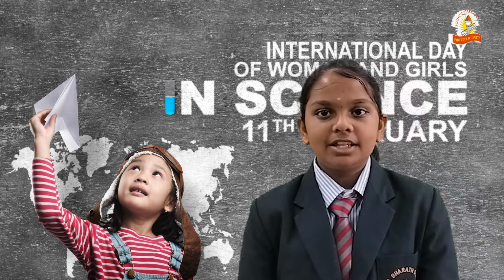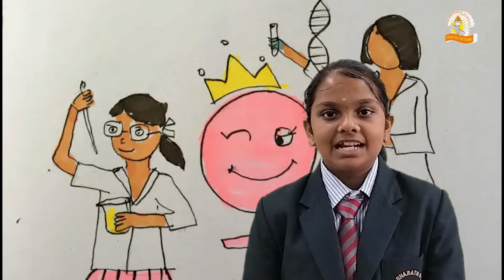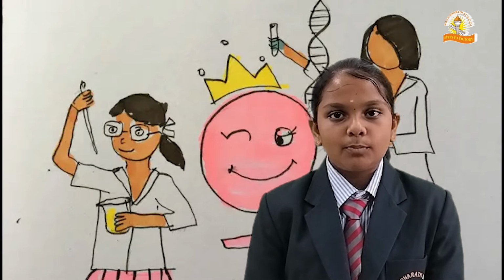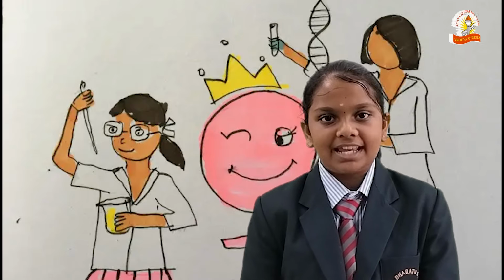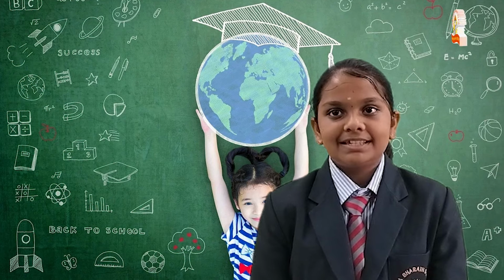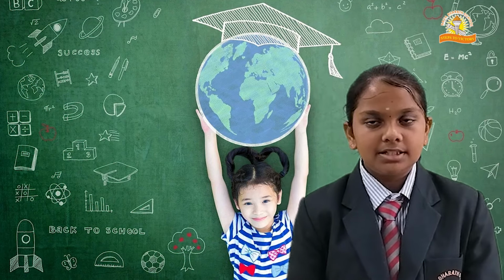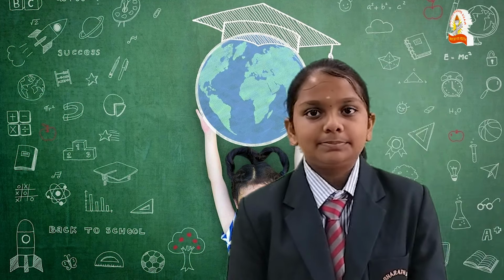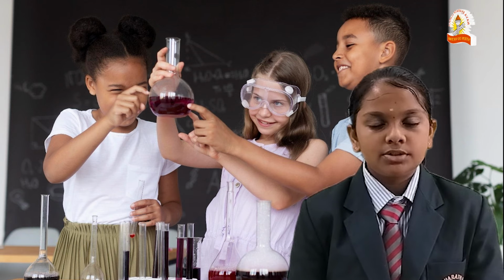Empowering Minds Celebrating International Day of Women and Girls in Science 💪🔬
Today at Nava Bharath National School, one of our bright students took the stage to celebrate the International Day of Women and Girls in Science! 👩‍🔬🌍 It's moments like these that remind us of the incredible potential within our youth.

🔬 From Marie Curie to today's trailblazers, women have made monumental contributions to the field of science. Let's continue to support and encourage the next generation of female scientists!

A : Sathy Road, Annur, Coimbatore-641653
M : 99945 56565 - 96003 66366